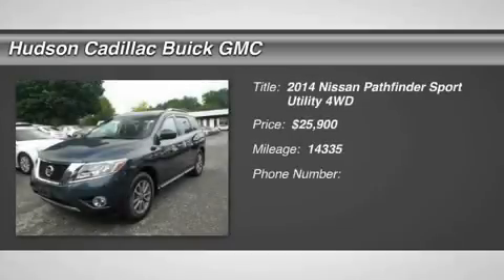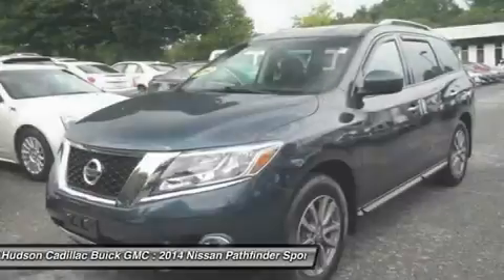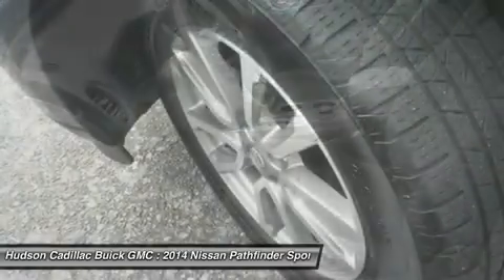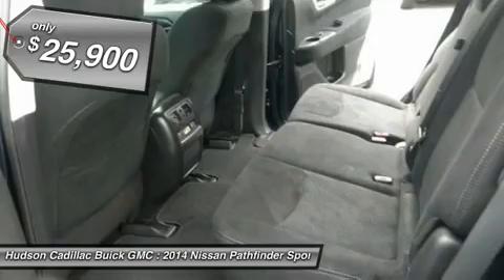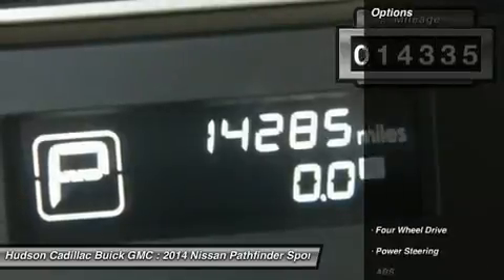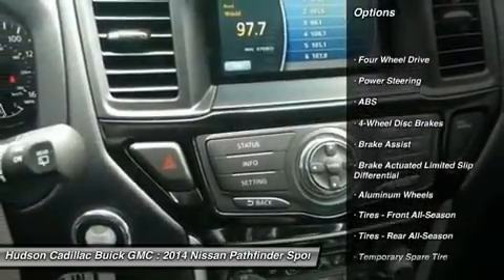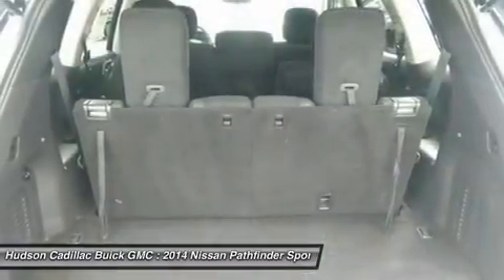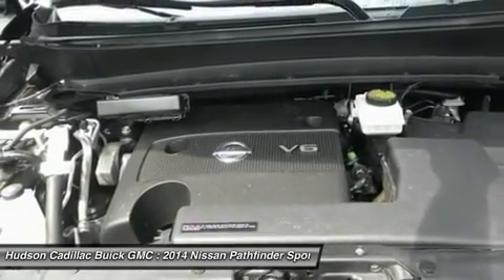2014 Nissan Pathfinder 23783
2014 NISSAN PATHFINDER Poughkeepsie, NY
Stock# 23783

2023 South Rd.

Win a score on this 2014 Nissan Pathfinder S before someone else takes it home. Spacious but easy to maneuver, its low maintenance Variable transmission and its durable Regular Unleaded V-6 3.5 L/213 engine have lots of personality for an inexpensive price. It is well equipped with the following options: 19.5 Gal. Fuel Tank, Electronic Stability Control (ESC), Black Bodyside Cladding, Tailgate/Rear Door Lock Included w/Power Door Locks, Airbag Occupancy Sensor, Body-Colored Rear Bumper w/Black Rub Strip/Fascia Accent and Chrome Bumper Insert, Steel Spare Wheel, Manual Tilt/Telescoping Steering Column, Driver Foot Rest, Radio: AM/FM/MP3/6-CD Audio System w/6-Speakers -inc: auxiliary audio input jack. You've done your research, so stop by Hudson Cadillac Buick GMC at 2023 South Rd., Poughkeepsie, NY 12601 today to drive home in your new car!